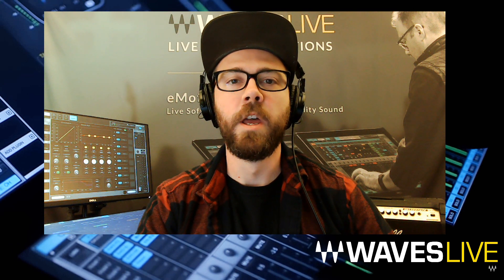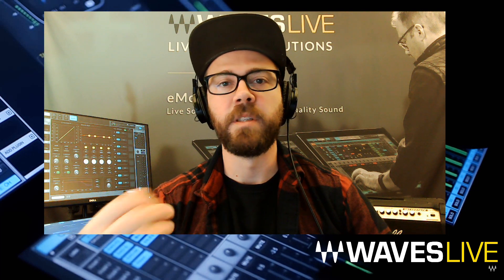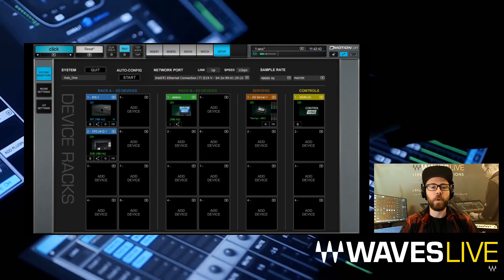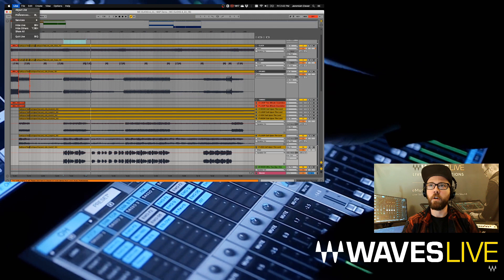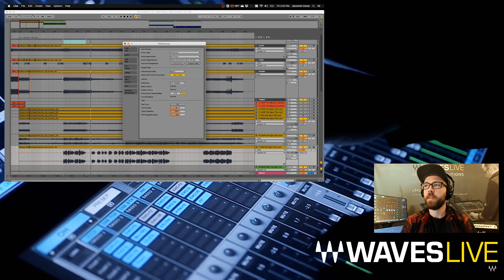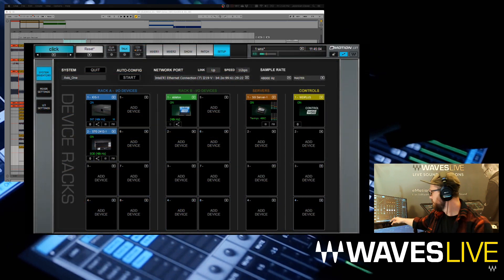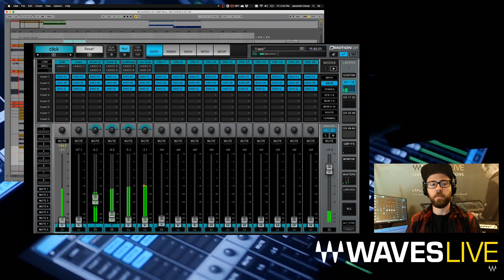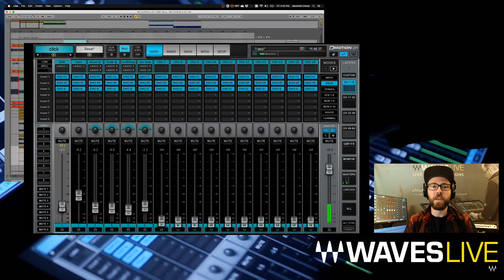How to Stream Multiple Channels from Ableton to Waves LV1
Waves Live Specialist, Jeremiah Clever takes us through the process of streaming multiple channels from Ableton to Waves LV1, using the Waves SoundGrid Driver.